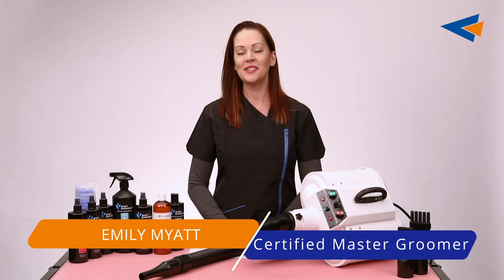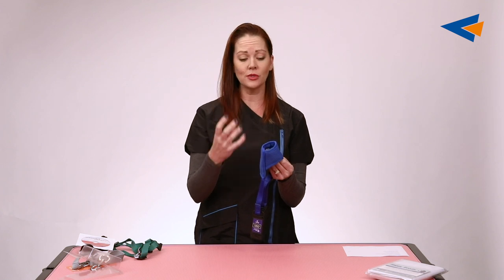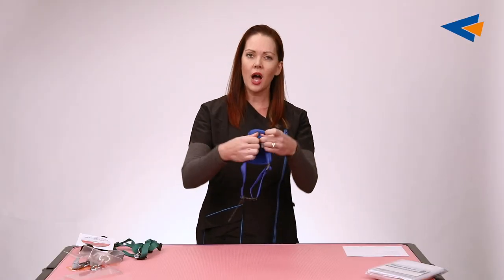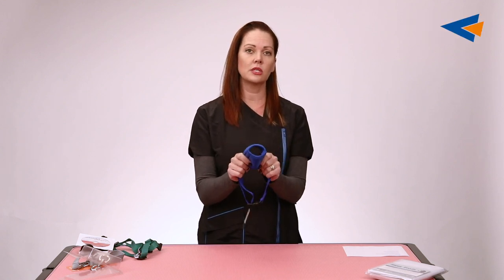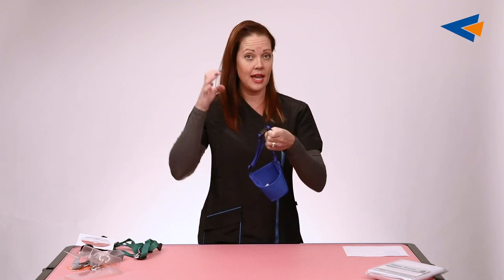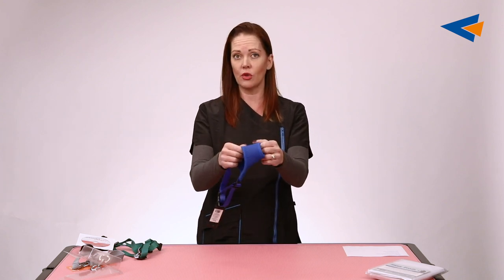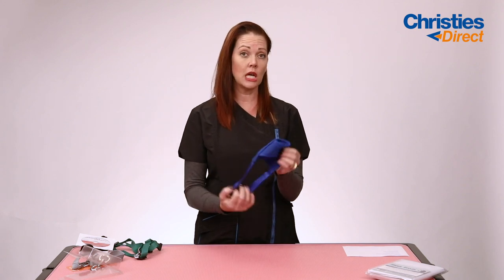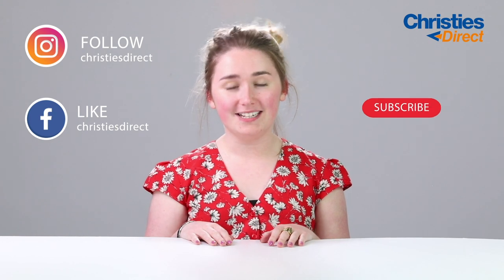Emily Myatt talks #7 Padded Air Mesh Muzzle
In this episode Emily talks about the new Padded Air Mesh Muzzle from Groom Professional.

This new design will be much more comfortable for your dog with no sharp edges and the light mesh design means it will be much cooler for them.

Keeping you safe from bites the Air Mesh Muzzle has a strong buckle that will not break apart like other muzzles. It is also washable and easily dried.